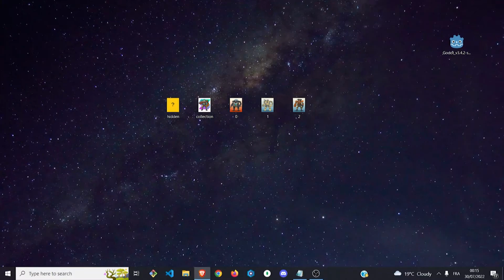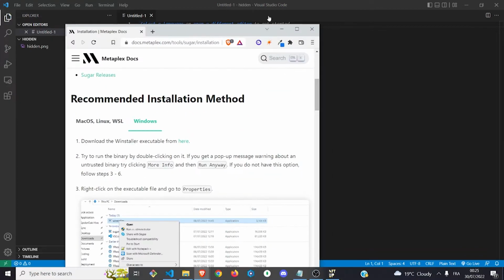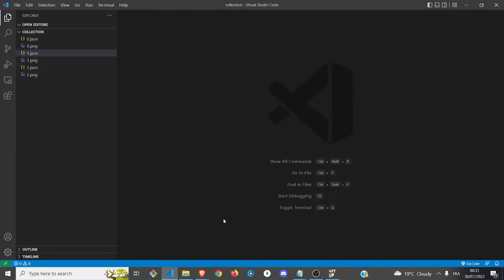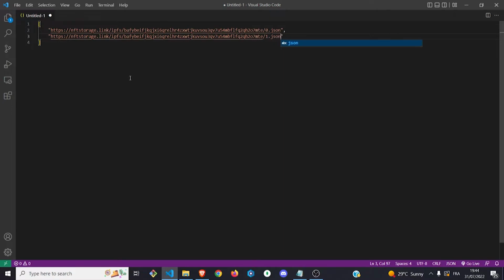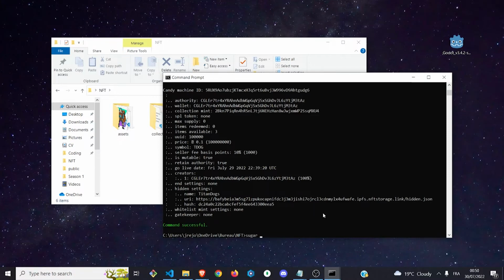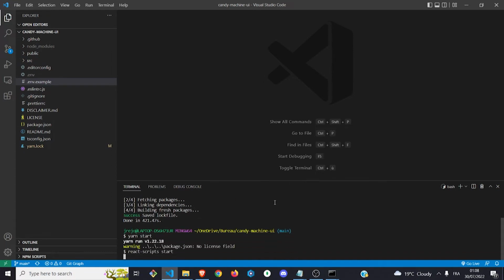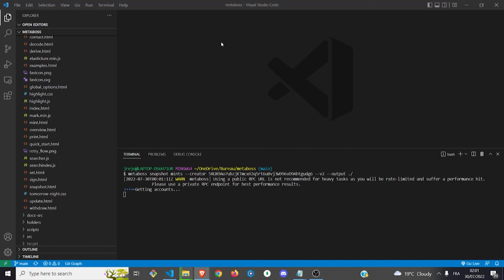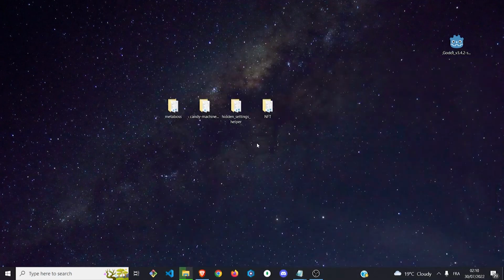Your NFT collection on Solana for 1$ - Sugar hidden settings + Metaboss reveal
Hello everyone,

In this video, I go through the cheapest process to launch your own NFT collection using Metaplex's Sugar cli and the hidden settings. I also explain how to update the metadata with Metaboss for the NFT reveal. I Hope this video can help you launch a collection of your own.

Solana address:
3LSY4UTEFt7V7eGsiaAUDzn3iKAJFBPkYseXpdECFknF

Thank you for your support. Let's keep in touch.

Jrej